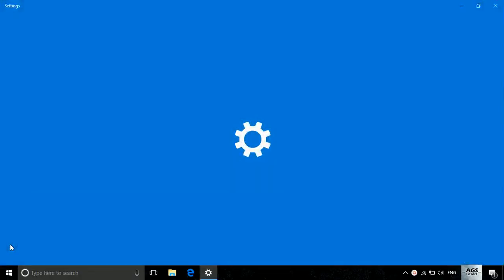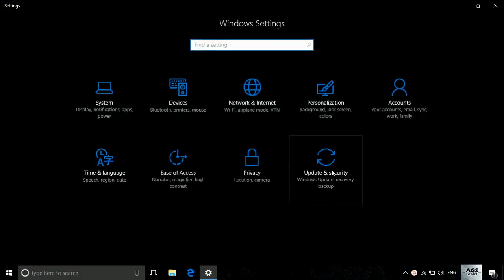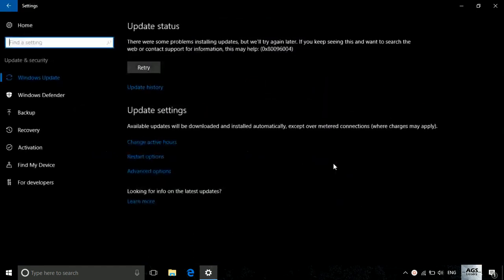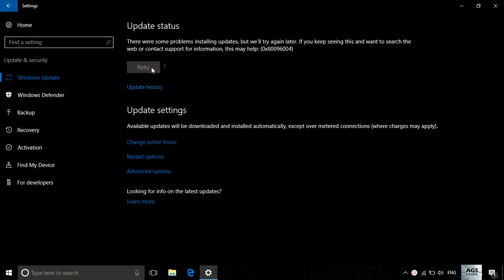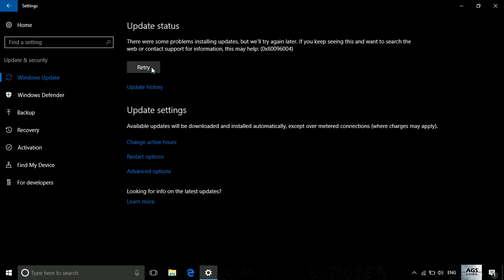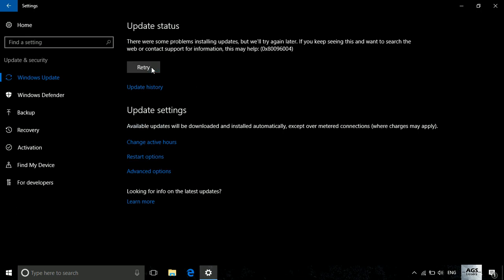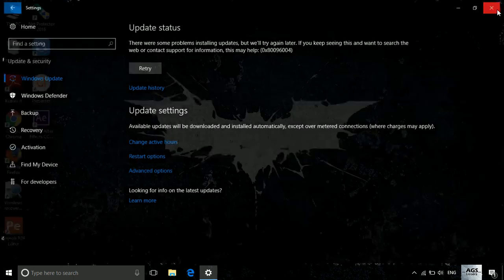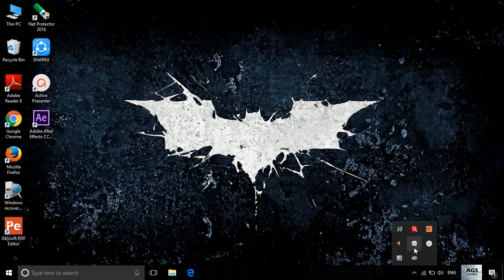How to solve Windows 10 update error code (0x80096004) | OneStop NonStop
Video shows steps to  solve your windows 10 operating system update error code (0x80096004).